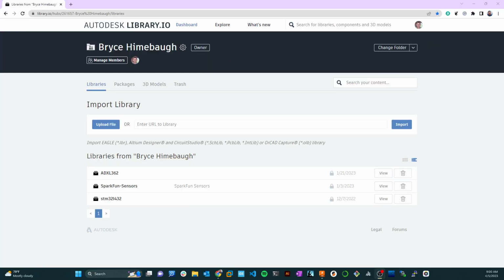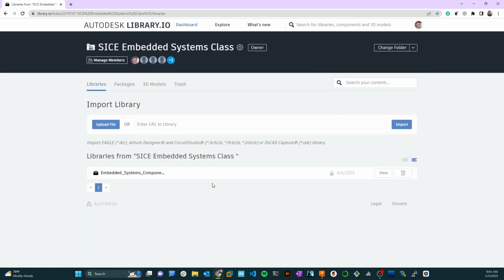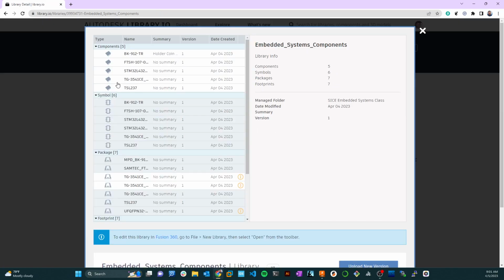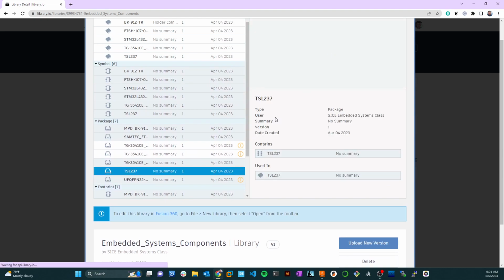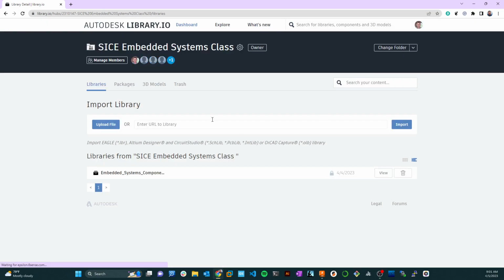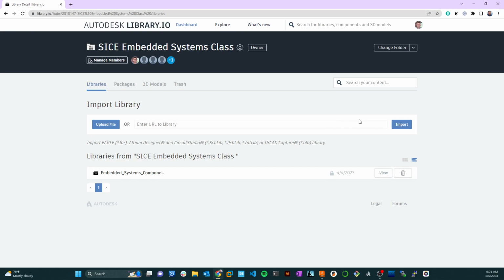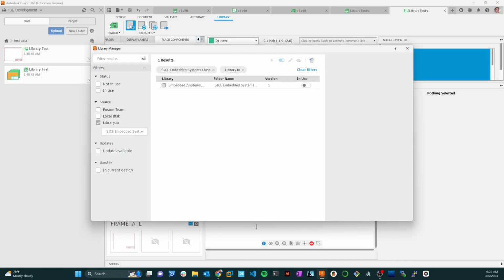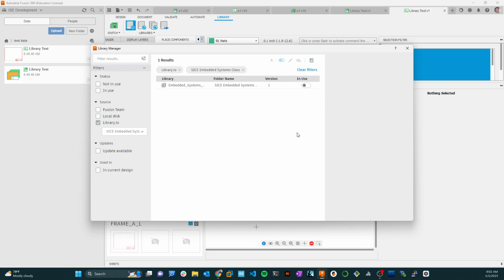Fusion 360 Electronics 14 Library - Using libraries from library.io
Short video explaining how to utilize a library from library.io